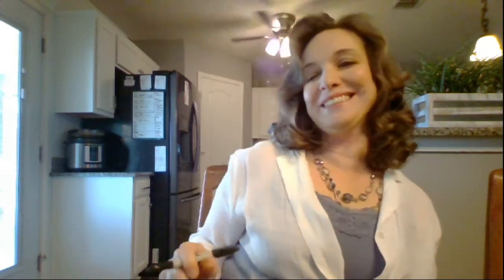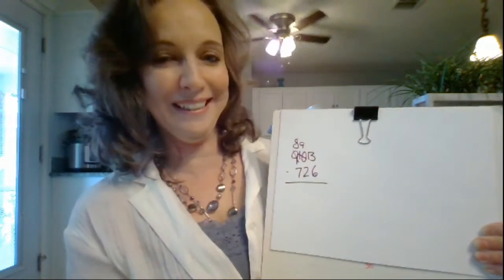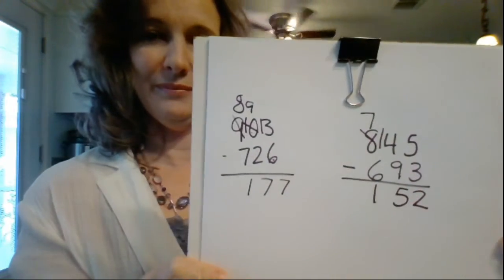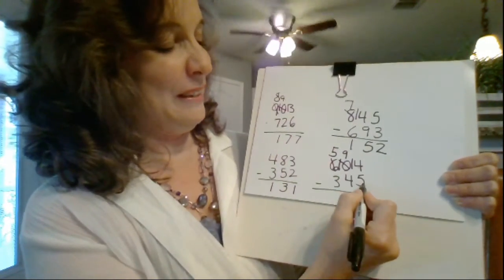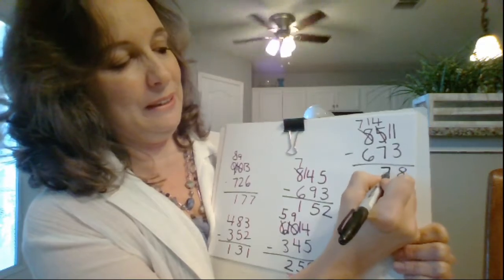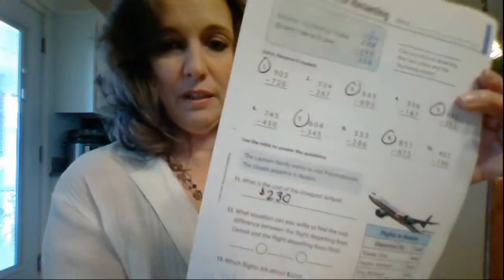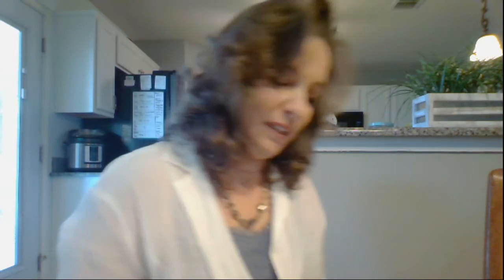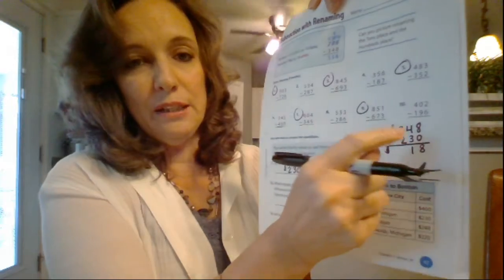second grade math Thurs., April 16